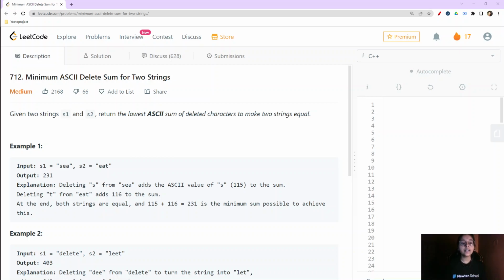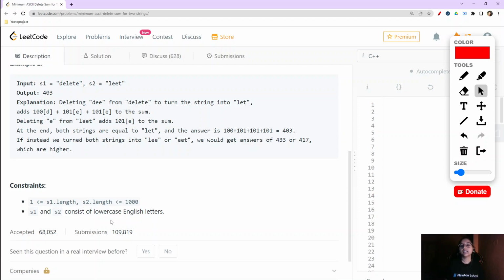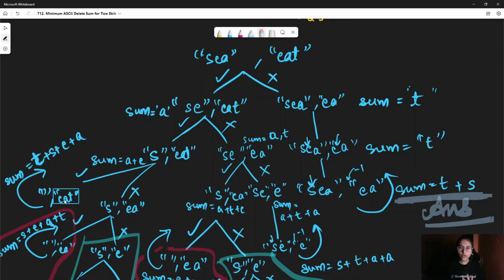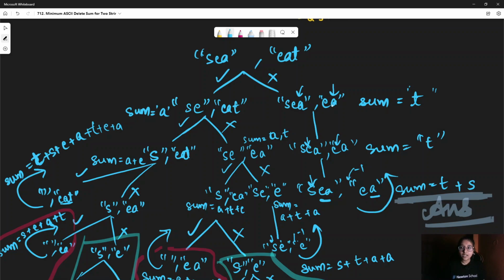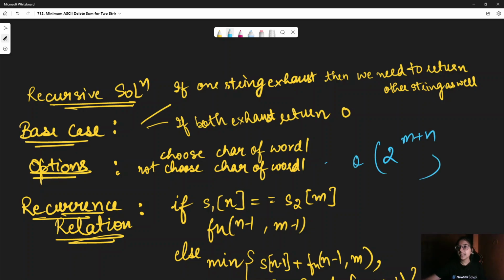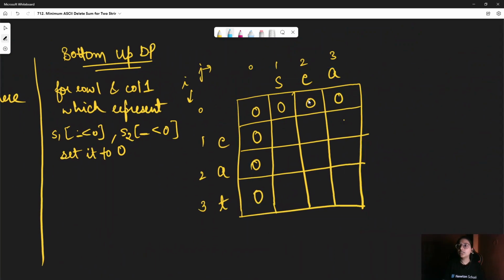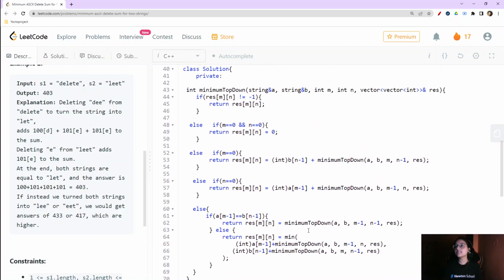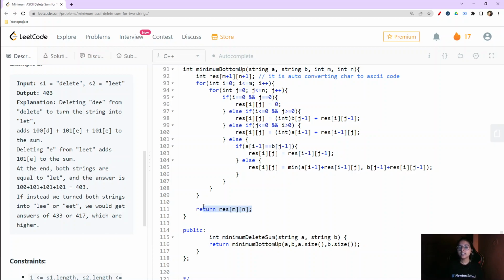Minimum ASCII Delete Sum for Two Strings |Hard | CPP | recursive+ memoised+bottomup DP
I have explained from brute force to optimised approach the way it is required for interview preparation
And even have explained the time complexity and space complexity in manner the interviewer would expect :)